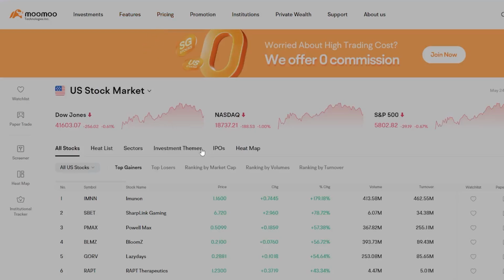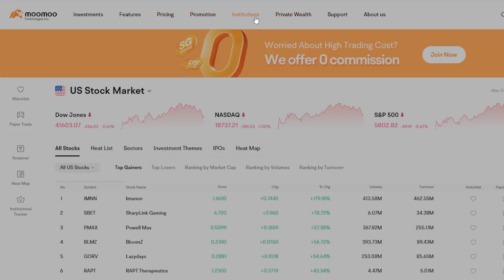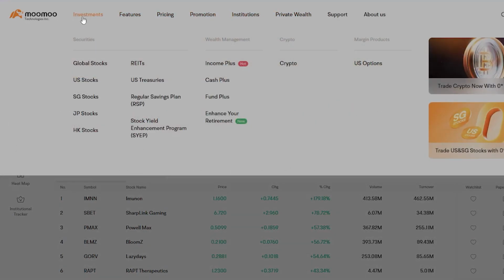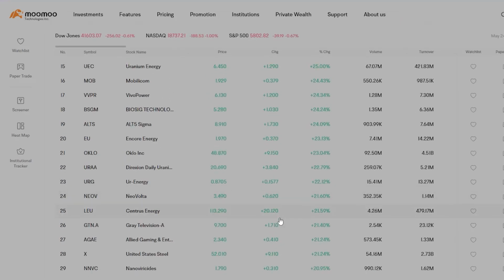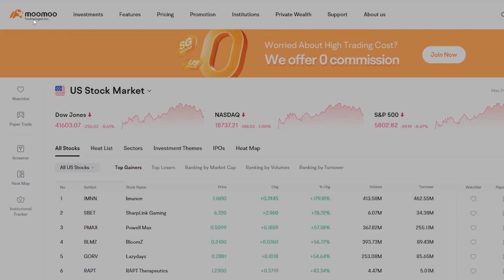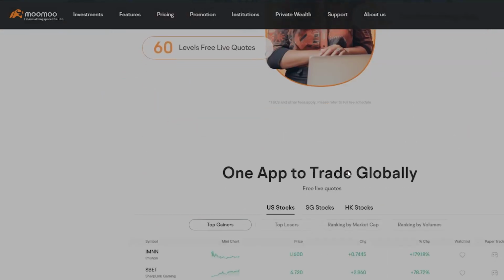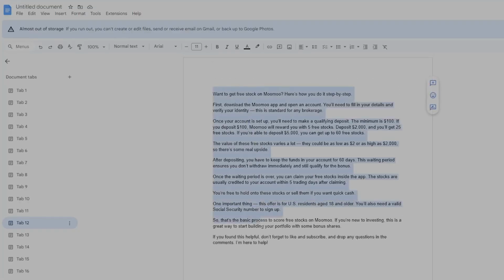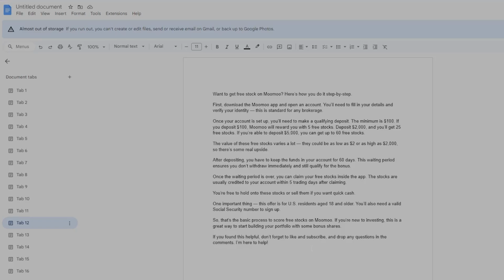NEW | How to Get Free Stock on Moomoo (2025) 📈 | Step-by-Step Guide to Claiming Your Shares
Looking to earn free stocks with Moomoo in 2025? This comprehensive guide walks you through the process of claiming your free stock rewards on the Moomoo platform. Whether you're a new user or an existing customer, learn how to take advantage of Moomoo's promotional offers.
The Money Ninja
+3
Wall Street Survivor
+3
+3

✅ What You'll Learn in This Video:
Eligibility Requirements: Understand who qualifies for Moomoo's free stock promotions.

Deposit Tiers: Learn about the different deposit amounts required to unlock various free stock rewards.
Benzinga
+7
Wall Street Survivor
+7
Money Done Right
+7

Claiming Process: Step-by-step instructions on how to claim your free stocks within the Moomoo app.
Moomoo
+2
Wall Street Survivor
+2
+2

Holding Period: Information on the 60-day holding period and how to maintain your average asset balance to unlock your free stocks.
Top Rated Firms
+5
Wall Street Survivor
+5
Benzinga
+5

Referral Program: Discover how referring friends can earn you additional free stocks.
Investing Simple
+4
The Money Ninja
+4
Maximizing Money
+4

Maximize Your Rewards: Learn how to earn up to 60 free stocks by meeting specific deposit requirements.
Top Rated Firms
+6
Benzinga
+6
Benzinga
+6

Stay Informed: Get the latest information on Moomoo's promotional offers and how to take advantage of them.

Easy Steps: Follow a simple, clear process to claim your free stocks and start investing.

🎯 Who This Video Is For:
New Users: Individuals interested in starting their investment journey with Moomoo.

Existing Customers: Current Moomoo users looking to earn additional free stocks.
+9
The Money Ninja
+9
Wall Street Survivor
+9

Investors: Anyone interested in maximizing their investment rewards through Moomoo's promotions.
Top Rated Firms